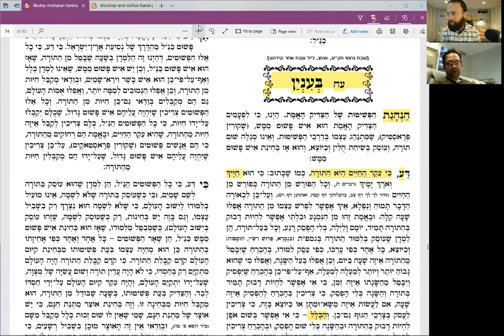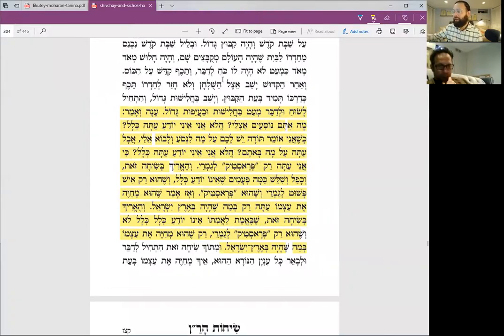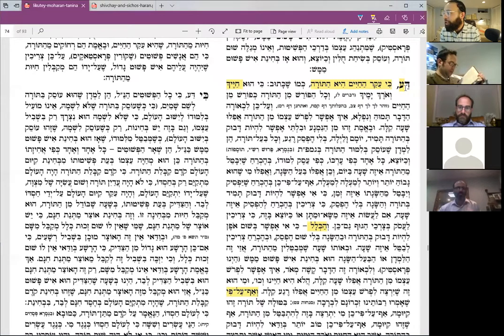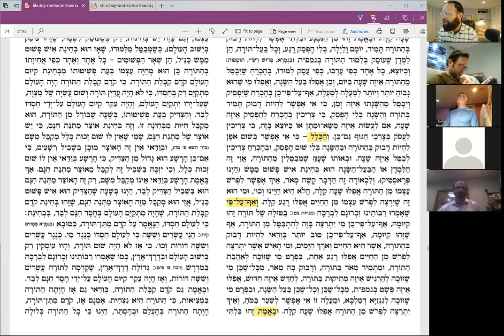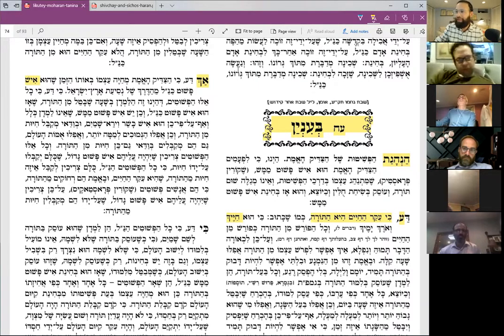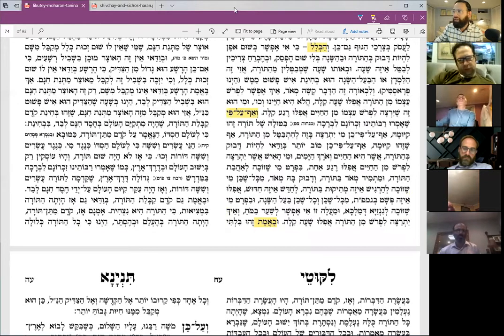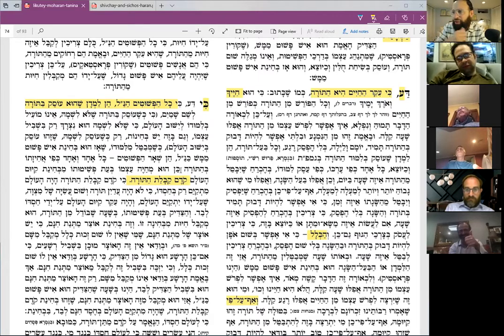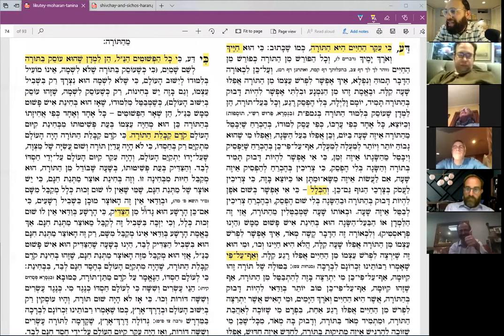Simple Man: Embracing ALL feelings (part 1) | Lekutey Maharan Tinyana 78 | Shaya Sussman, LCSW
Why is it that we can't always stay on the same level? Do we really need to fall? What does it mean to be simple? Can we really learn Torah all day long? How did the world exist prior to receiving the Torah?

Sources:
Lekutey Maharan Tinyana Lesson 78
Sichos Haran 153

Topics Discussed:
How did Rebbe Nachman lost all his levels?
The path to Eretz Yisrael sustains all people.
Hashem's store house of free gifts
The need to embrace all emotions
The Tzaddik Emes
The need to always learn torah.

Behar Parsha Connection: Moshe learned from Har Sinai that life is full of highs and lows.

Licensed Clinical Social Worker (LCSW)
Masters in Education with a special focus on Leadership (MA)
Certified Addictions and Substance Abuse Counselor (CASAC-T)
Rabbinical Ordination (Smicha)